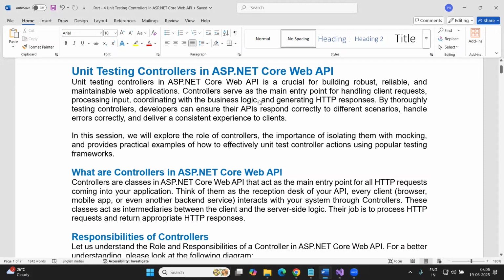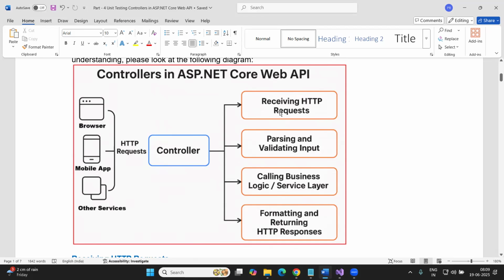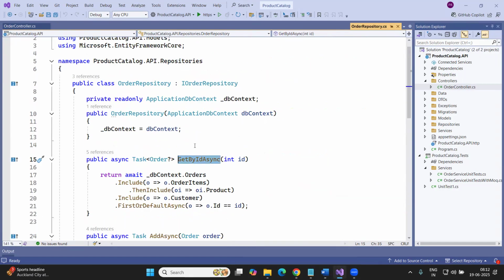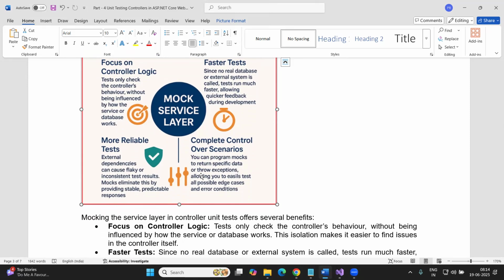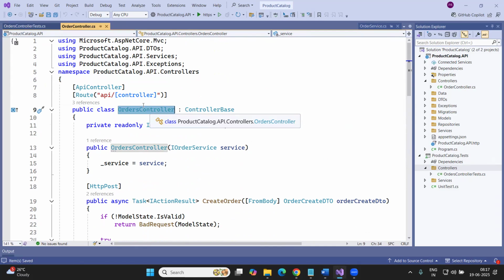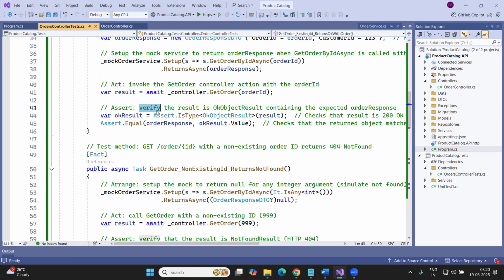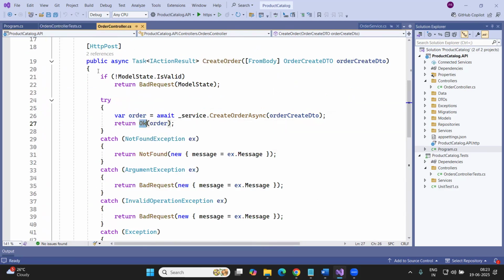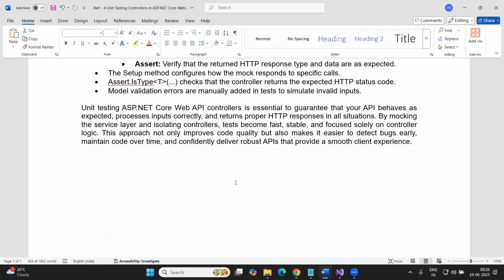How to Unit Test Controllers in ASP.NET Core Web API (With Examples & Mocking)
In this video, Pranaya Rout from Dot Net Tutorials walks you through unit testing controllers in ASP.NET Core Web API. Learn why controllers are crucial, how to isolate them with mocking, and how to write effective unit tests using Moq and xUnit. We cover real-world examples, including the OrdersController, validating different scenarios like successful responses, error handling, and invalid inputs. Perfect for beginners and professionals looking to build robust, bug-free APIs.

What you’ll learn:
The role of controllers in ASP.NET Core Web API
Why and how to unit test controllers in ASP.NET Core Web API
Mocking the service layer for isolated, fast tests
Writing tests for different controller actions (GET/POST)
Practical examples with Moq and xUnit to test API endpoints

Whether you are building production-ready APIs or simply want to boost your .NET testing skills, this step-by-step guide has you covered.

00:00 - Introduction
00:30 - What are Controllers in ASP.NET Core Web API
01:15 - Responsibilities of Controllers
03:35 - Why Unit Test Controllers?
05:22 - Why Mock the Service Layer in Controller Unit Tests?
09:15 - Unit Testing API Controller